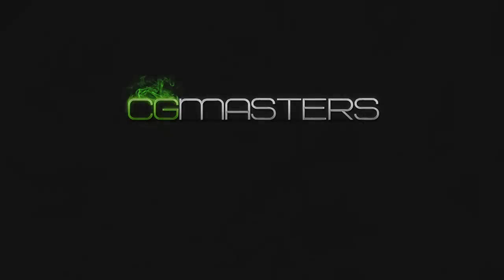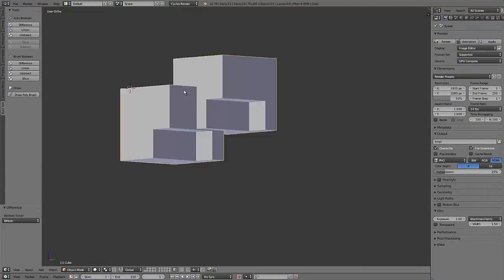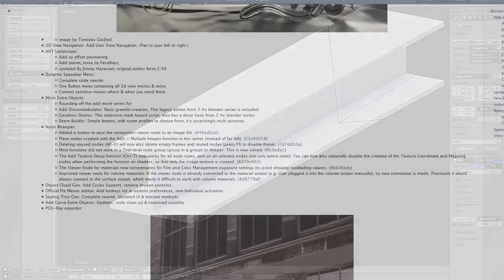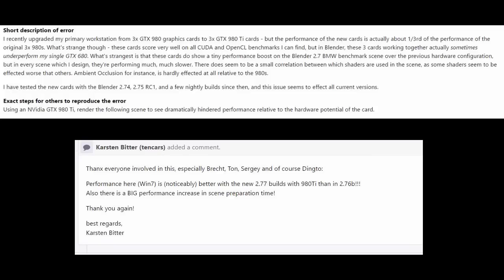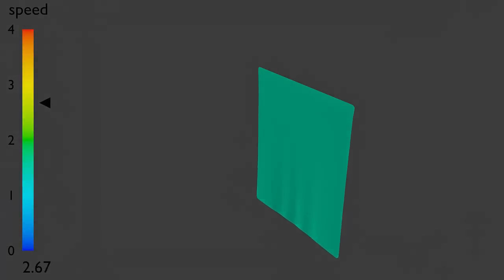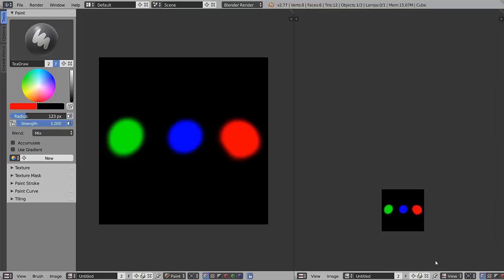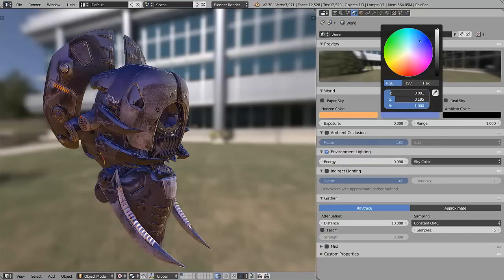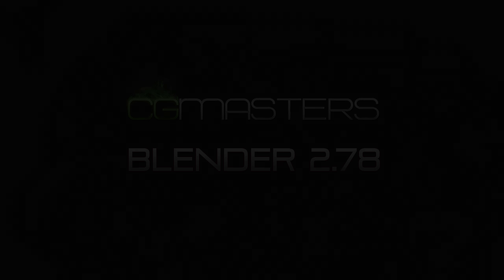Blender 2.78 Feature Overview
Blender 2.78 is out with some great new features and updates!